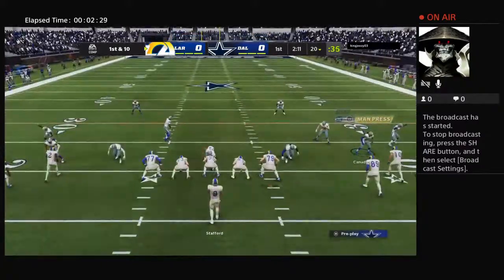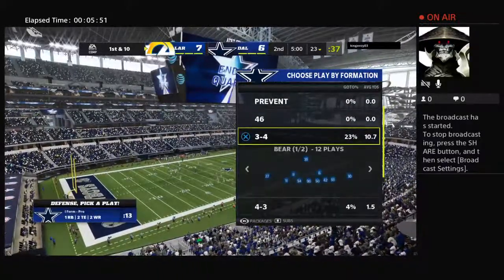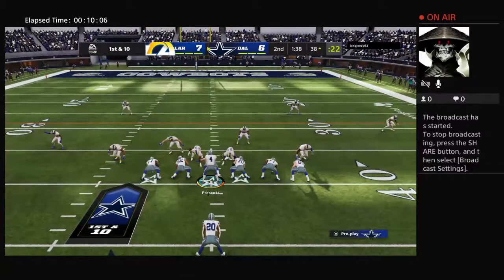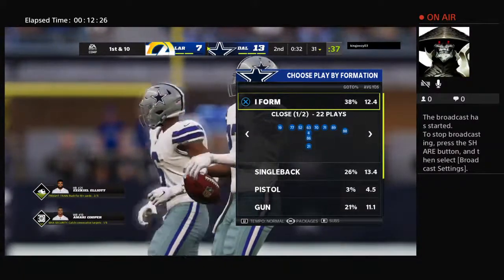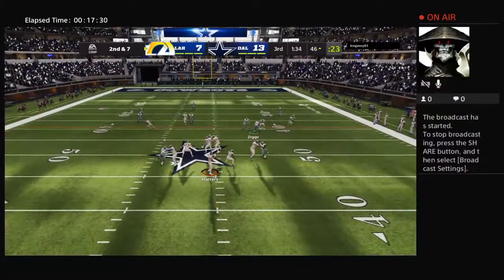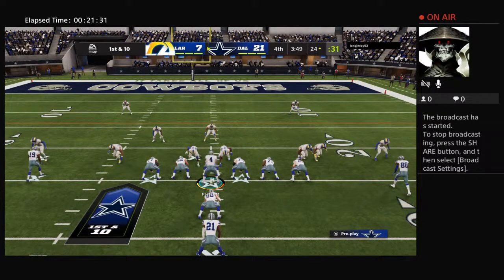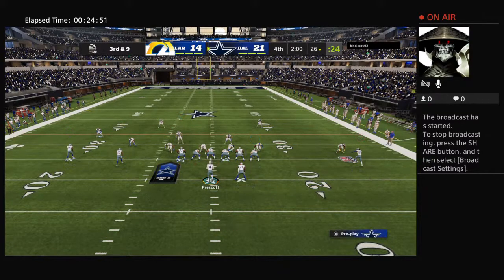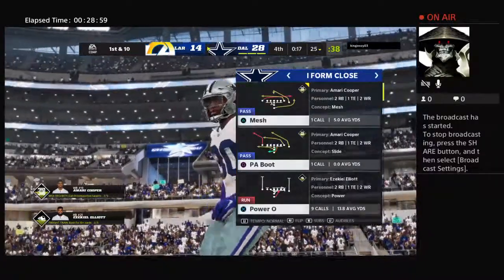Can't Be Stopped